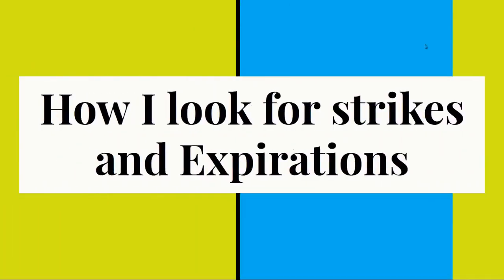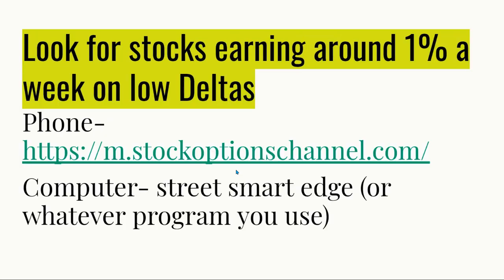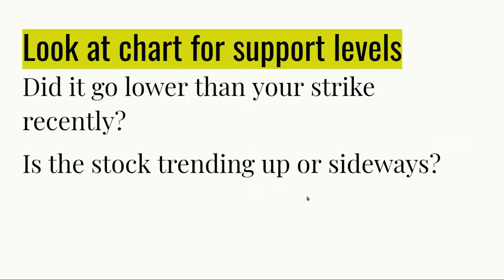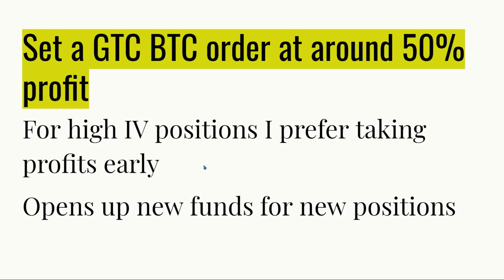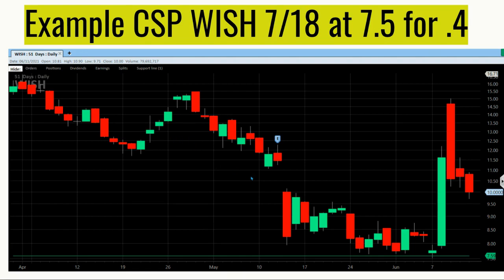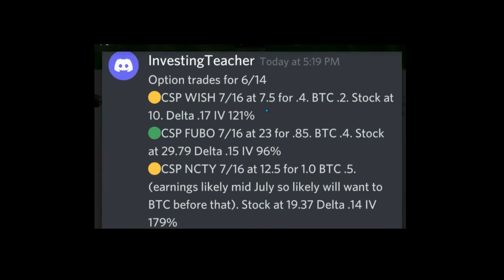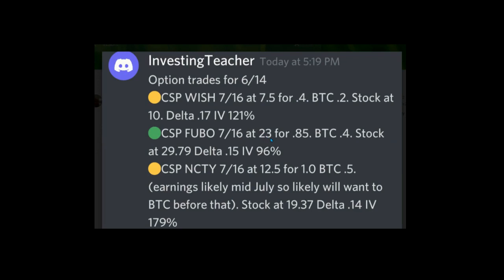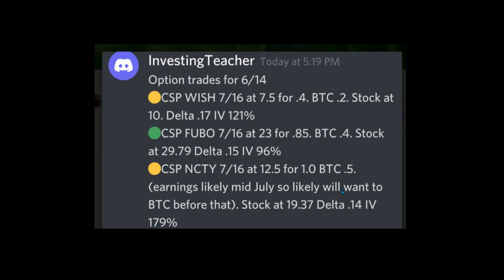How to find cash secured put positions | 06/14/2021 Recommendations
I go over in detail how I find my cash-secured put positions that earn on average 1% a week.
1. How I look for strike prices
2. How to find a list of High IV stocks
3. How to look at a chart for support levels
4. Why set a BTC order
5. Example using WISH

Want 2-3 cash-secured put trades each day with entry and exit points along with private discord group and 1-1 help from the Investing Teacher, become a Patreon! you won't get charged until the 1st of next month and can cancel anytime.

In this video, I will teach you the complete 12 topics:
1.  How to Use the Wheel Strategy in 2021
2.  How to Use the Wheel Strategy
3.  The Wheel Strategy Explained
4.  Wheel Strategy Options Explained
5.  How to Trade the Wheel Strategy
6.  Options Wheel Strategy
7.  The Wheel Options Strategy
8.  Wheel Options Strategy
9.  The Wheel Trading Strategy
10. The Wheel Stock Options Strategy
11. Options the Wheel Strategy
12. Wheel of Fortune Options Strategy

Option Wheel Strategy Facebook group  (I'm a moderator and frequently post here)